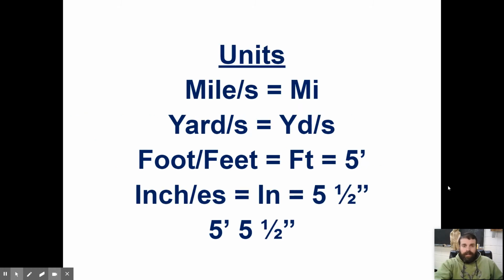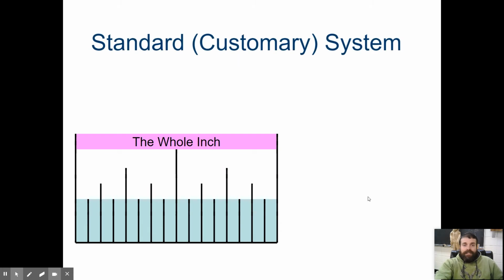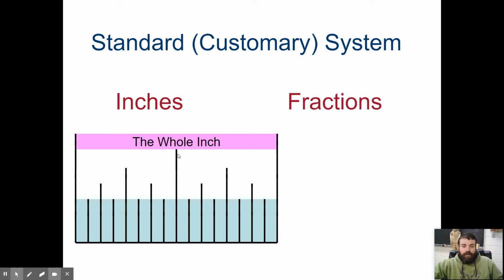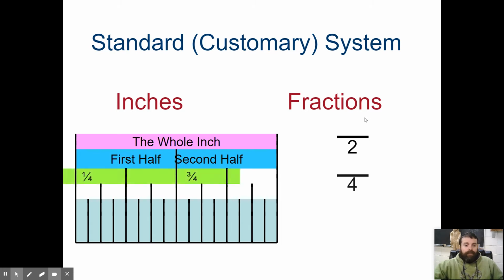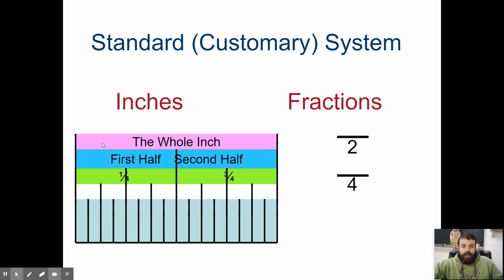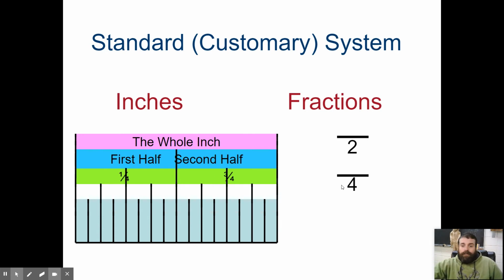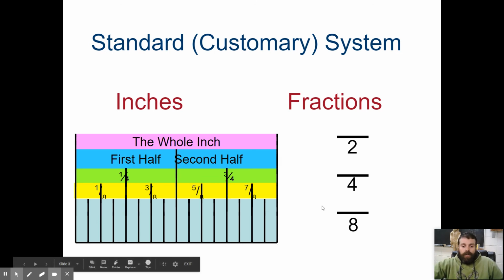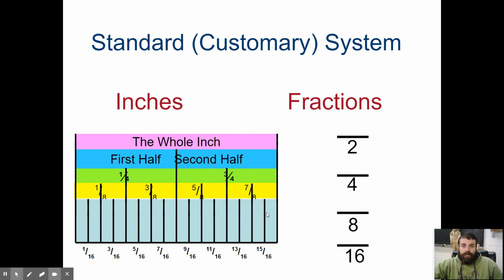Customary Measurement Standards Literacy Review video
In this video we will review Customary Measurement Standards Literacy.